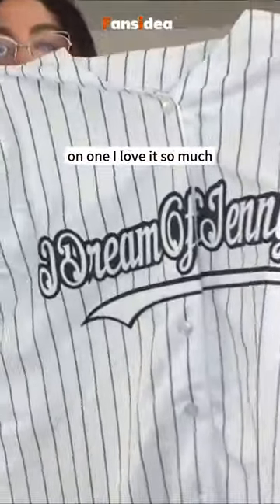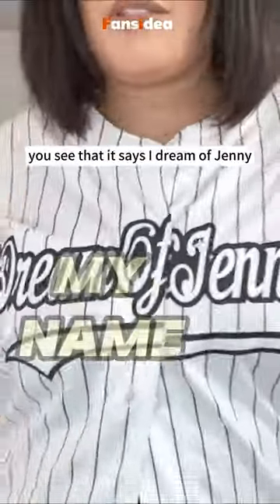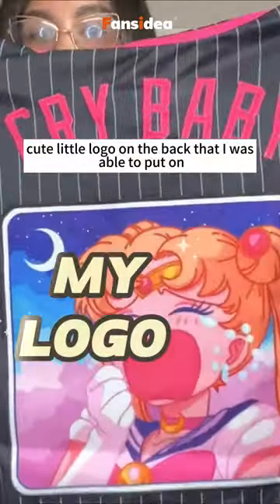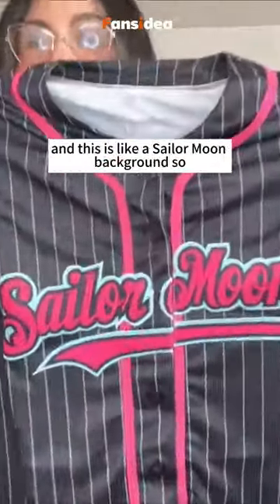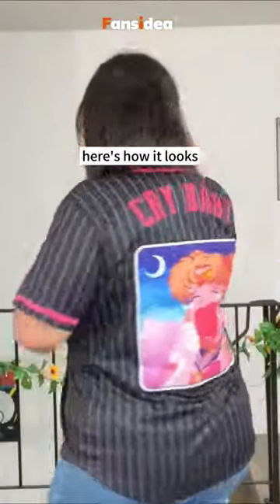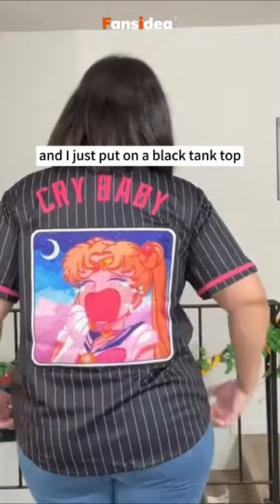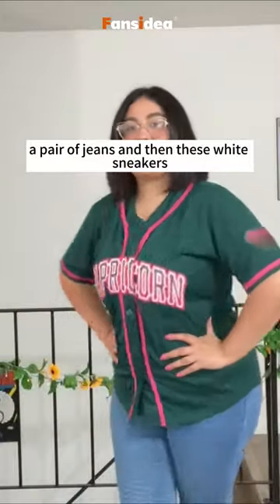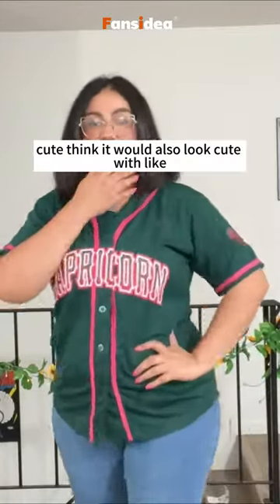Fansidea Fashion Baseball Jersey Unboxing: Super Cute!